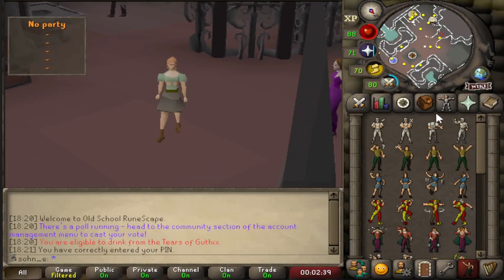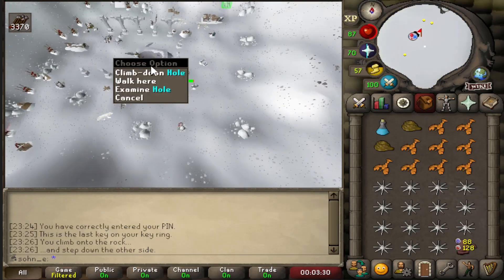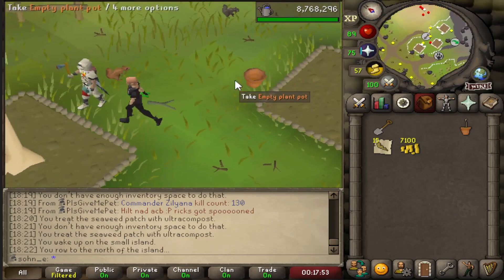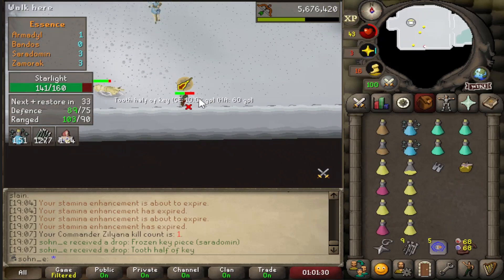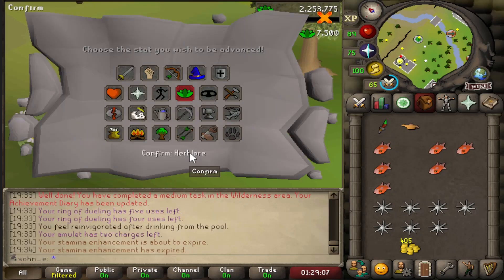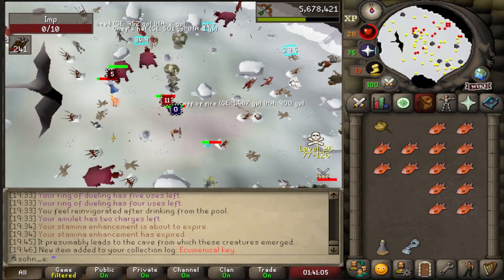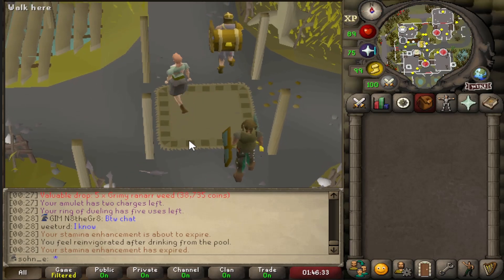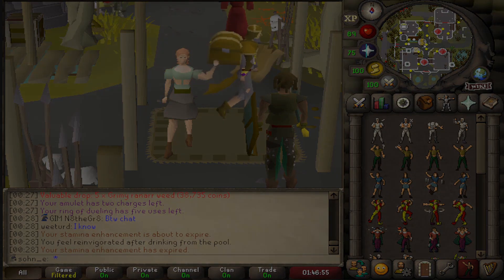Lucky at Commander Zilyana? [Scuffed IM #47]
An OSRS player who hasn't played since 2006 attempts to figure out how to 99 everything